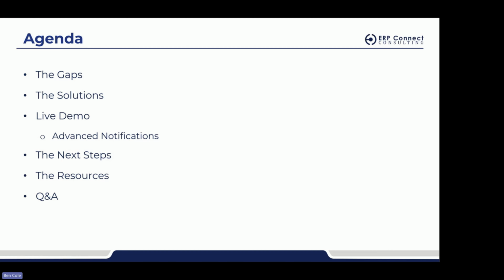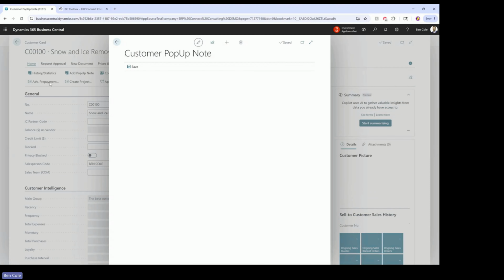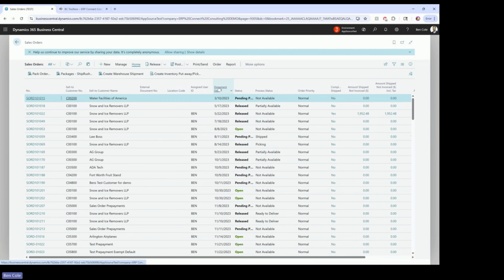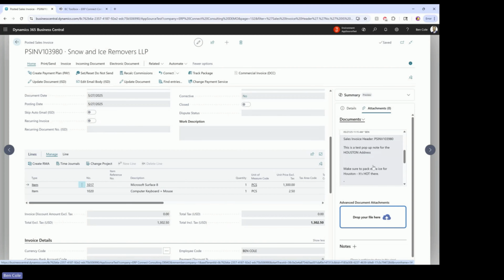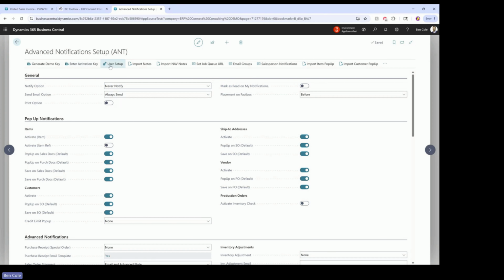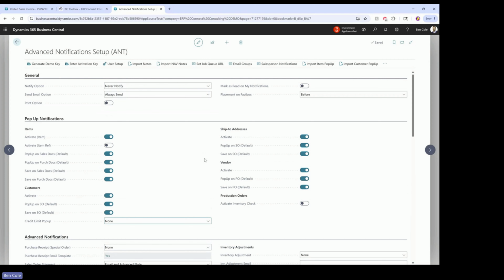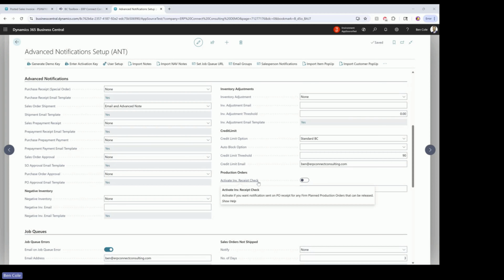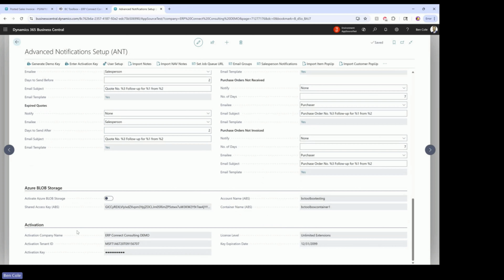Toolbox Tuesday - Episode 41: Advanced Notifications for D365 Business Central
In episode 41 of our Toolbox Tuesday series for Microsoft Dynamics 365 Business Central our President (Ben Cole) will walk you through our Advanced Notifications Application for D365 Business Central. This is part of an extensive library of tools we call the Business Central Toolbox.

In this demo we will walk you through the following functionality:

- Customer Pop Up Notes
- Customer Ship To Pop Up Notes
- Vendor Pop Up Notes
- Item Pop Up Notes
- Sales Order Pop Up Note Examples
- User Notification Setup
- Email Group Setup
- Salesperson Notification Setup
- Purchase Order Receipt Notifications
- Sales Order Shipment Notifications
- Sales Prepayment Receipt Notifications
- Purchase Prepayment Payment Notifications
- Sales Order Approval Notifications
- Purchase Order Approval Notifications
- Negative Inventory Notifications
- Inventory Adjustment Notifications
- Credit Limit Warnings Notifications
- Job Queue Error Notifications
- Expiring Quote Notifications
- Expired Quote Notifications
- Sales Order Not Shipped Notifications
- Sales Order Not Invoiced Notifications
- Purchase Orders Not Received Notifications
- Purchase Orders Not Invoiced Notifications
- Azure Blog Storage Considerations

0:00 Introduction and Overview
1:30 Fit/Gap Analysis
4:20 Customer Pop Up Notes
6:45 Customer Ship To Pop Up Notes
7:30 Sales Order - Pop Up Examples
11:15 Email Notifications
12:30 Ad Hoc Notes
15:30 Q&A - Where do alerts emails come from?
17:40 Setups - General and Activation
18:00 Setups - User Setup and Email Groups
20:30 Setups - Salesperson Notification Settings
21:15 Setups - General
21:35 Setups - Pop Up Notifications
22:00 Setups - Advanced Notifications
28:55 Setups - Job Queue Notifications
31:15 - Setups - Azure Blob Storage
33:20 Recap and Next Steps